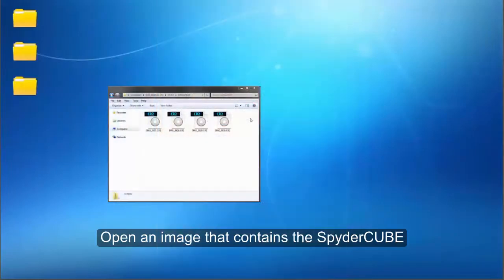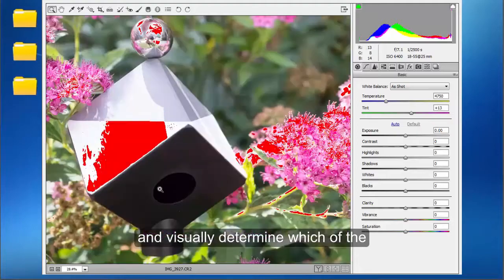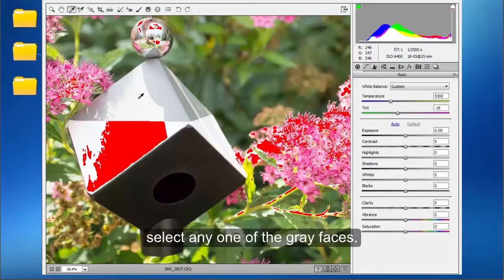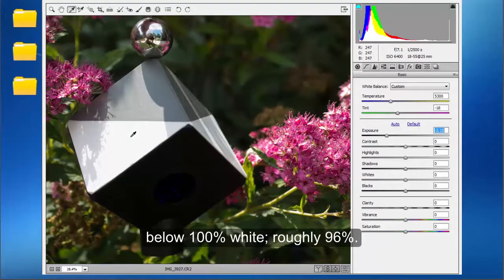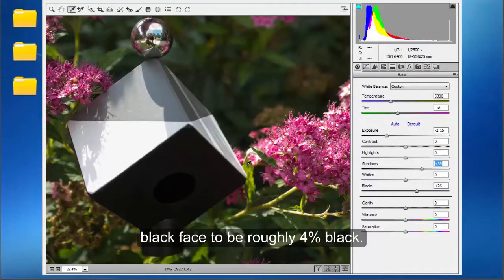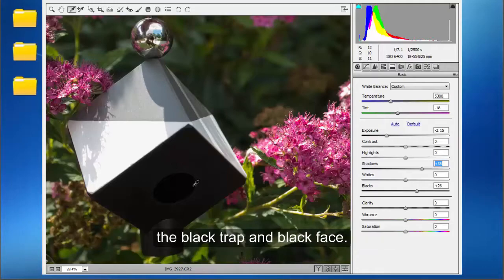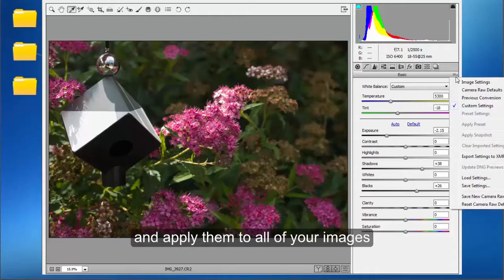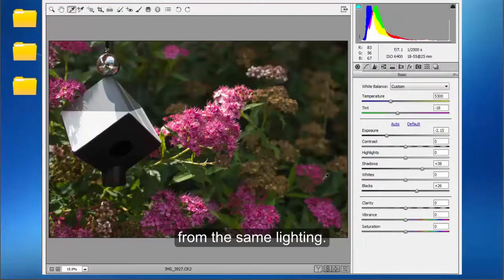Datacolor SpyderCUBE® Demo (Subtitles)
This demonstration video will guide you through the initial process of using your SpyderCUBE®. SpyderCUBE is the portable solution for photographers to provide references to set white balance, exposure, and black level.  It takes the complexity out of image editing by using common tools found in color managed applications, such as Adobe® Photoshop and Adobe® Lightroom.